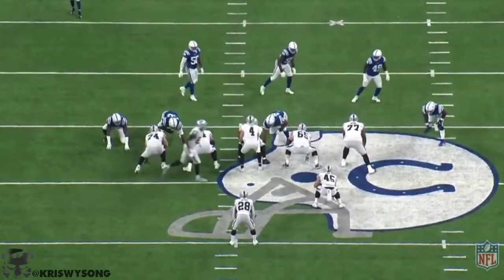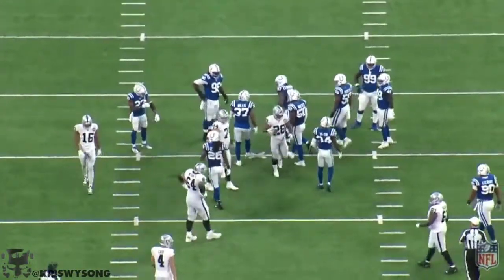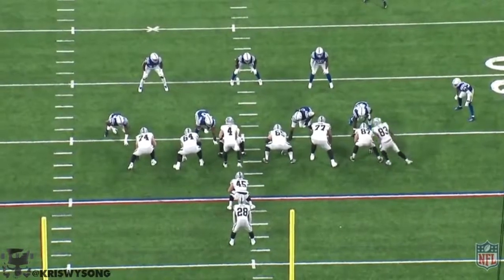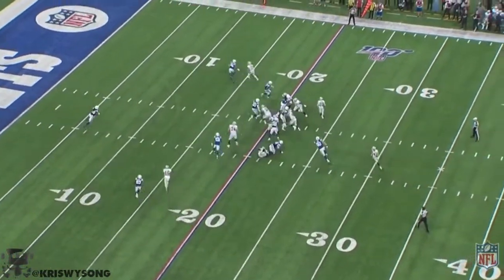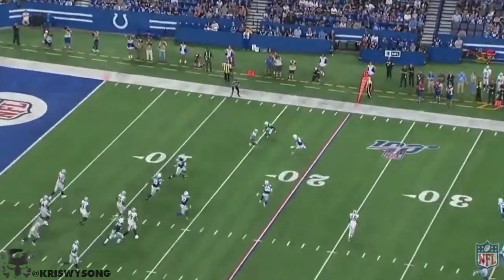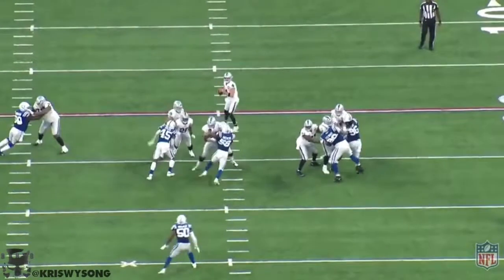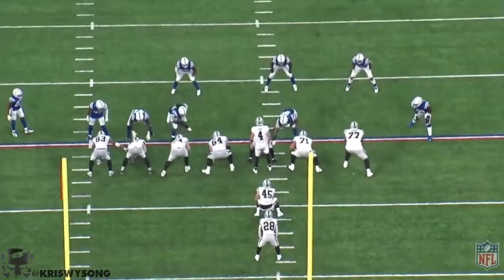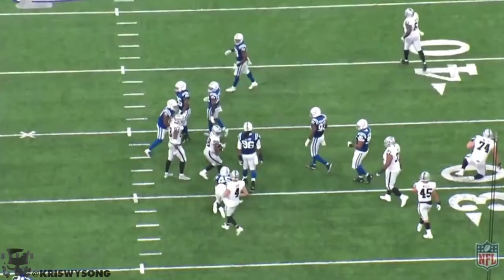Josh Jacobs Film Session - Oakland Raiders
Kris Wysong from BlackHoleBanter.com breaks down some of the key plays from Oakland Raiders rookie running back Josh Jacobs in their victory over the Indianapolis Colts in Week 4 of the 2019 NFL season.